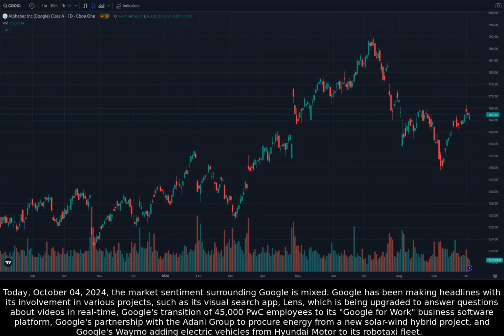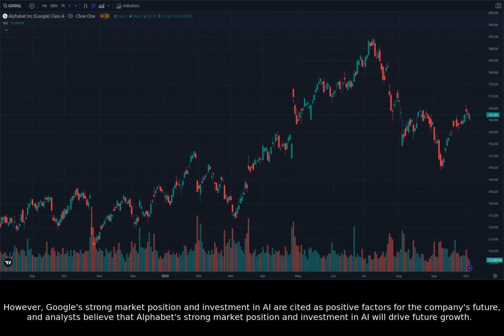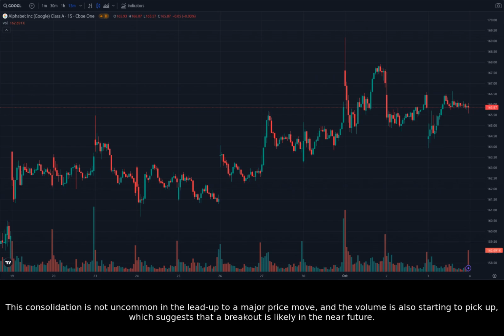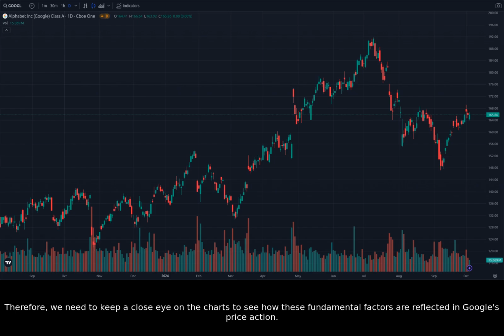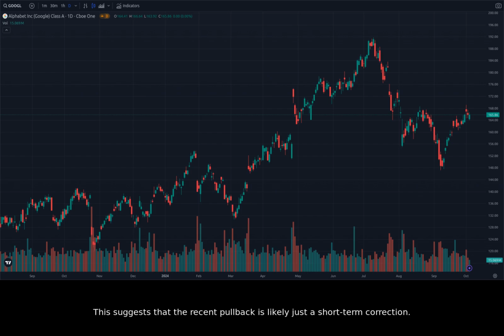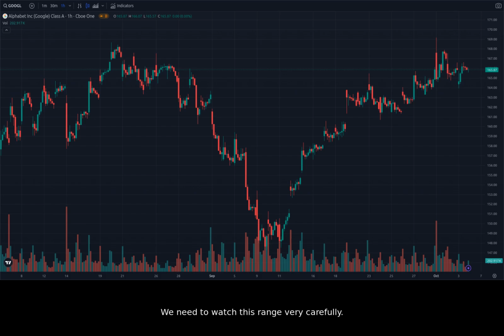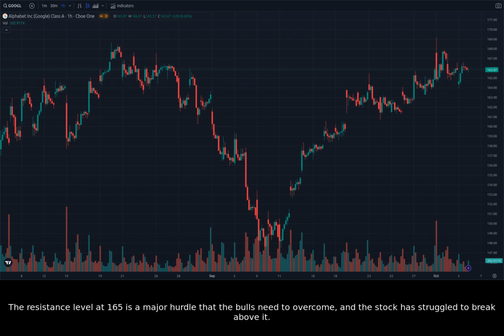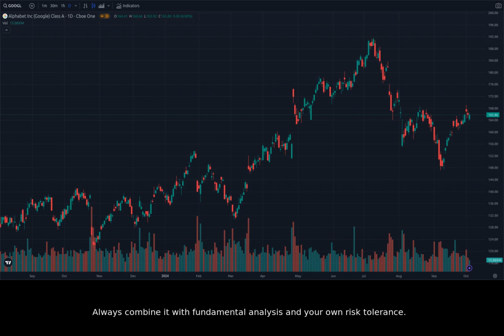GOOGL Stock Analysis: News & Charts - October 04, 2024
Join us as we dive deep into the world of GOOGL (Google) stock on October 04, 2024. We'll be analyzing the current market events and headlines surrounding Google, exploring how they impact the stock's performance. Then, we'll examine the technical indicators on the daily, hourly, and 15-minute charts. We'll identify key support and resistance levels, analyze trends and reversals, and discuss potential trading strategies based on the data presented.  Whether you're a seasoned trader or just starting your investment journey, this video will provide valuable insights and actionable information.